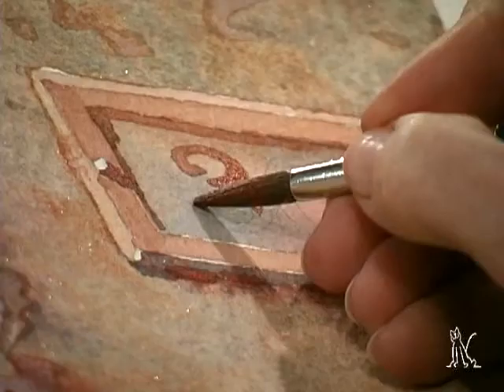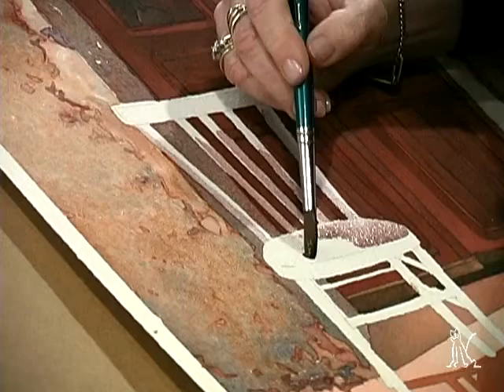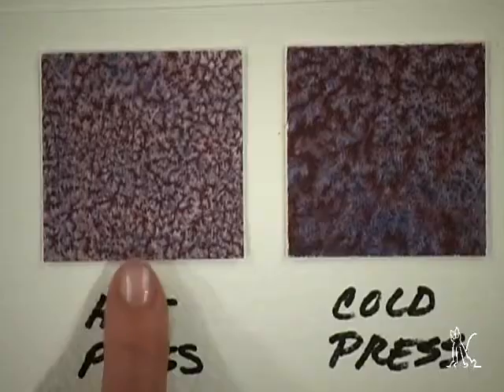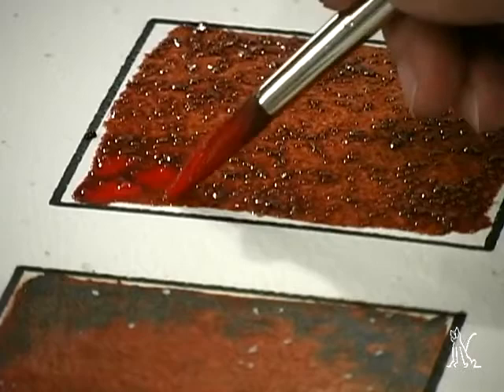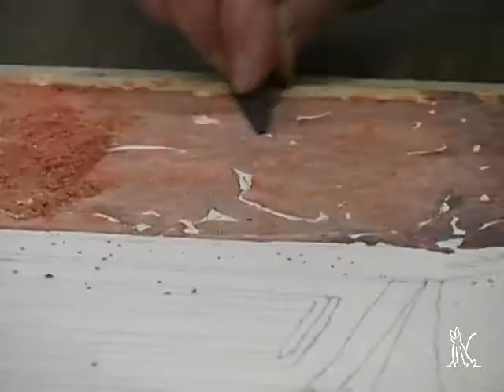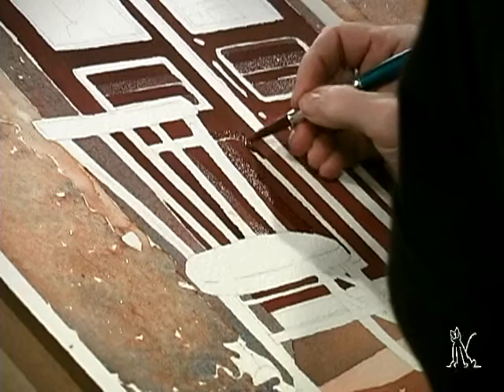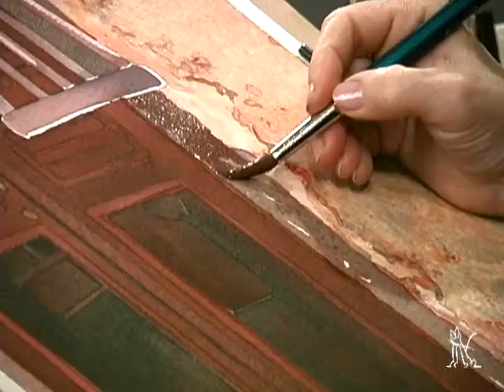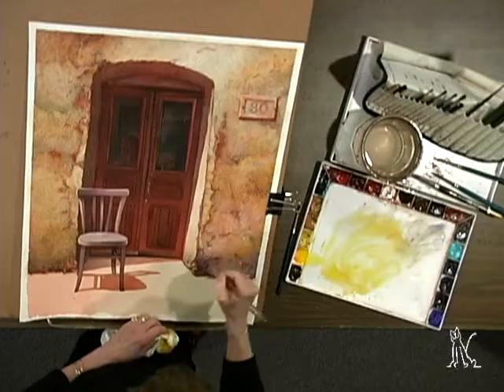Painting Rich Textures using Salt with Judy Morris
Judy Morris, AWS NWS takes the mystery out of choosing the right colors and salts to achieve amazingly rich textures. She shows the versatility of watercolor and the subtle differences in combining various types of paint (opaques, transparents, stains, etc.), paper, and salts and what they will achieve. Judy charges in color while the salt is doing its work and tweaks it after all is dry. She breaks a few rules as she spots in color contrasts and finishes with glazing an opaque to make a textured surface that is a visual feast! Judy's workshop will make everyday walls an inviting subject for any watercolorists.